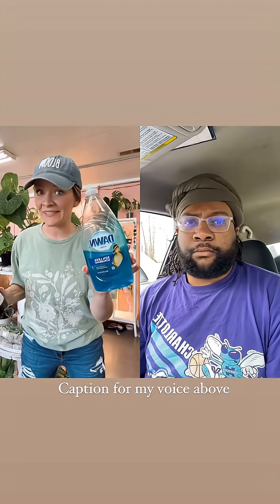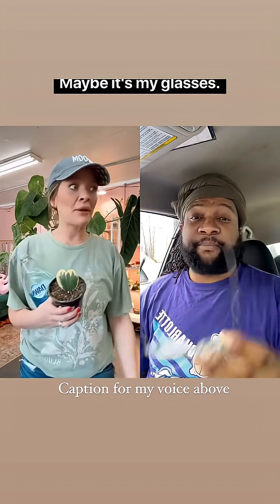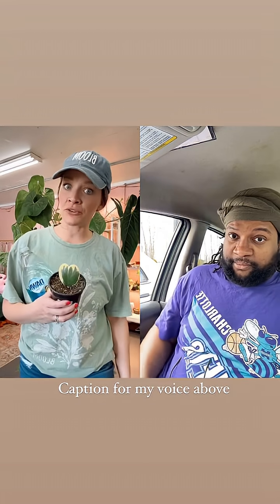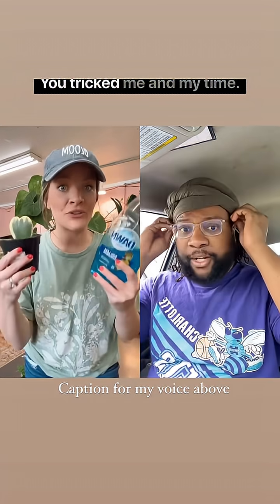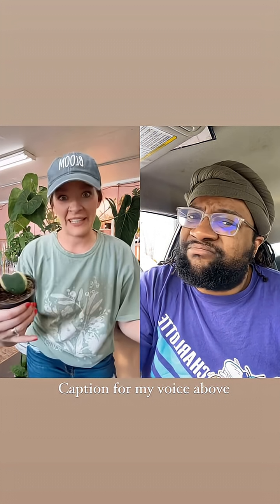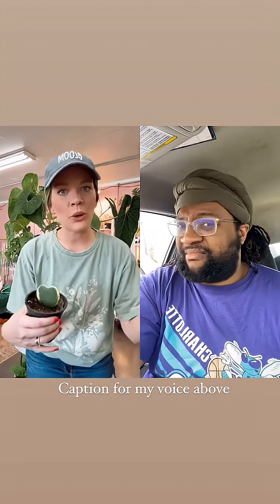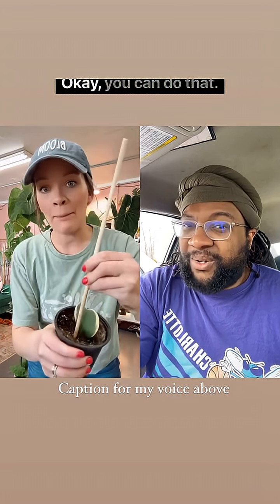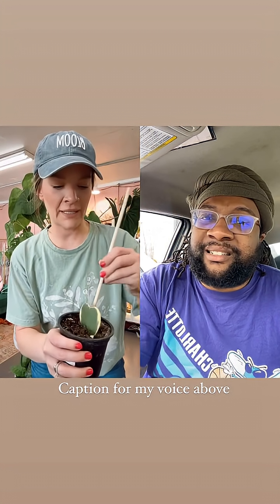🪴 Are You Soaking Your Soil? Here's Why It Matters!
Yall soaping ya soil?

The soil was probably mixed for succulents, meaning it generally is made to not hold as much water as a typical potting mix. Hydrophobic soil literally has water sitting at the top, not draining down as quick as hers did.

Anyhow how’s yall Monday?